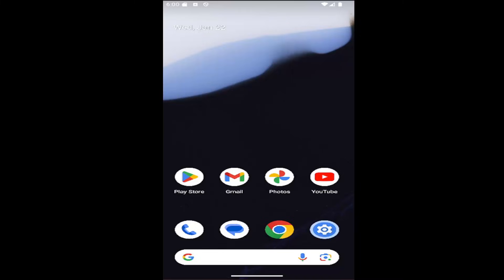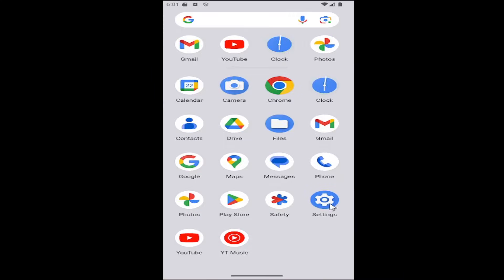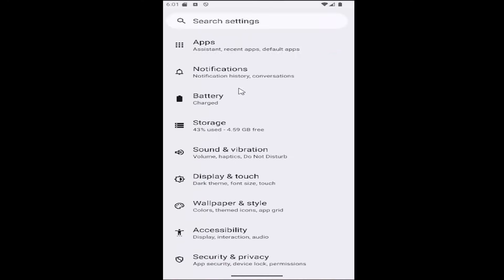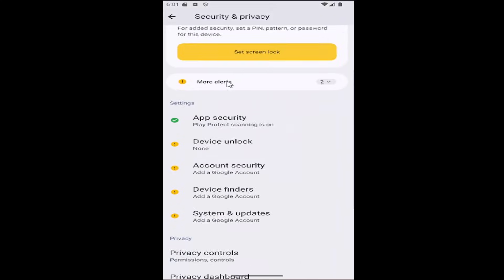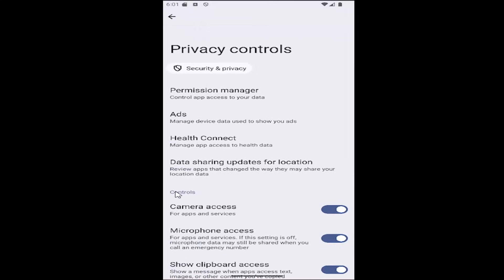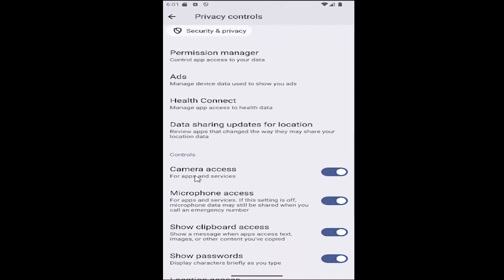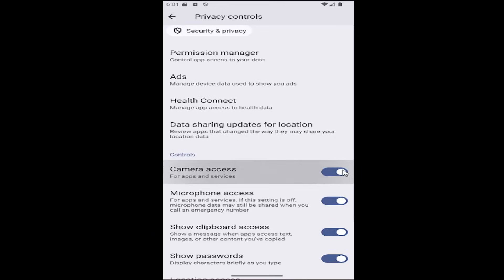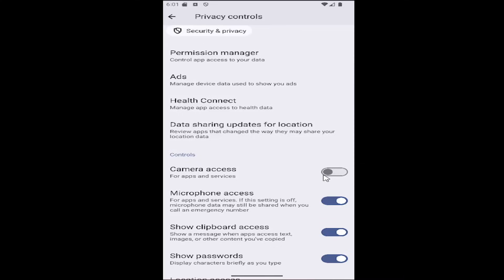How to Disable Camera on Android Phone [Guide]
How to Disable Camera Access on Android Phone [Guide]

This guide explains how to disable camera access on an Android phone, allowing users to take control of their device's privacy settings. By restricting camera permissions, users can prevent apps from using the camera without their consent, providing an added layer of security. The tutorial outlines the simple steps to disable camera access for specific apps or entirely, offering flexibility in how users manage their privacy. Disabling camera access on your Android phone can help protect personal information and ensure that your camera is only used when you choose.

Issues addressed in this tutorial:
how to enable camera access on android phone
disable camera android
camera disabled android
android disable camera on lock screen
how to enable camera access on android
how to disable camera on android phone
camera access android
enable camera access on android
how to disable camera and mic on android
android access camera from lock screen
how to turn off camera access on android
how to disable camera on android tablet
turn off camera on android phone
how to enable camera permissions on android